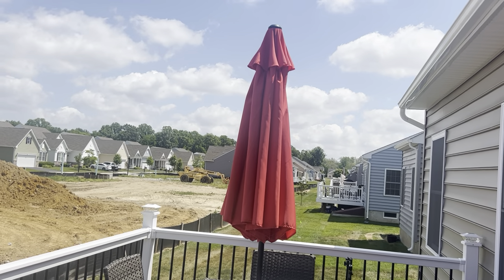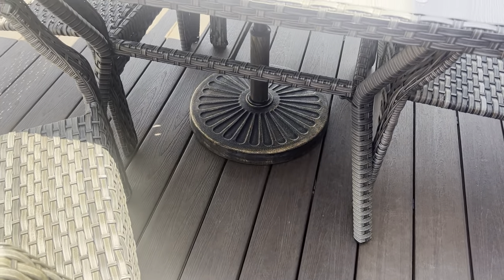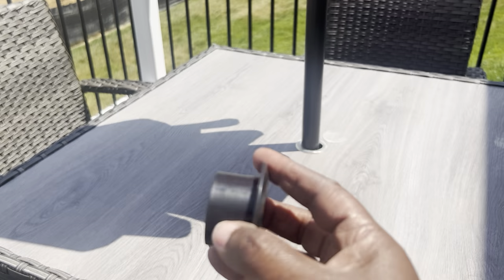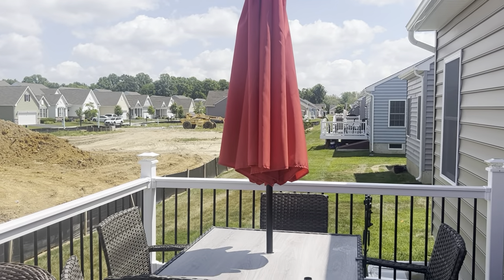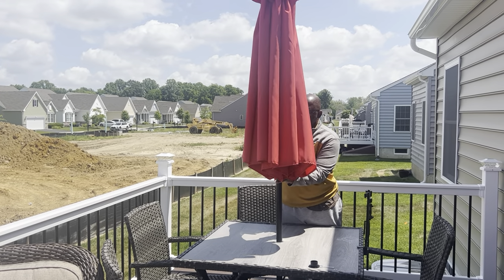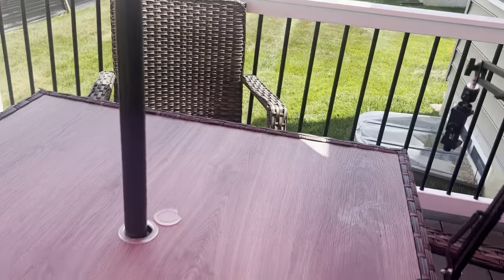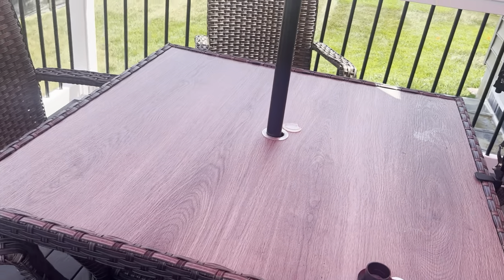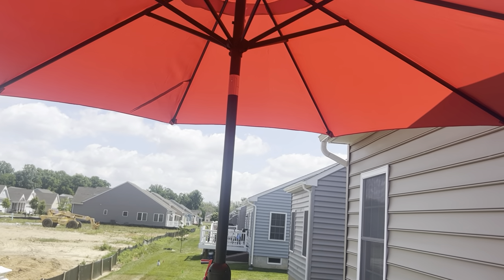Yaheetech 9FT Garden Table Umbrella with 30lb Patio Umbrella Base,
Yaheetech 9FT Garden Table Umbrella with 30lb Patio Umbrella Base, Patio Market Umbrella with Push Button Tilt, Crank and 8 Sturdy Ribs, Outdoor Patio Umbrella w/Base Included Heavy Duty - Red

NOTE: This set is shipped in multiple packages (one item one package), and different items may be delivered in separate batches with different arrival times. Your patience is highly appreciated.
STURDY & STABLE: This patio umbrella has a 9ft water-resistant polyester canopy supported by 8 antirust metal ribs. A wind-vented canopy enhances the stability of the umbrella on windy days. The patio market umbrella base stand is made of strong and durable resin and iron, which is hard and long-wearing.
BASIC OUTDOOR ADDITION: With this set, you can effortlessly create a cool and comfortable oasis that protects you from the summer heat. It’s a worth-investing addition to the patio, garden, deck, poolside, or restaurant/café for al fresco dining. Our Outdoor market umbrella base stand is extra wide with greater stability. A simple and universal look is suitable for any umbrella in terms of color and style.
TILTABLE CANOPY: With a push at the button at the pole’s joint, the 9ft canopy can be tilted in two directions to your preference and offers a more flexible and consistent shade throughout the day. This patio umbrella base stand is equipped with rubber adapters that fit the market standard umbrella pole very well.
EFFORTLESS CRANK LIFT: The crank market umbrella helps you simply and quickly unfurl the 9ft umbrella to offer shade over a patio furniture set of a 42" to 54" table and 4 to 6 chairs or 2 pool loungers.